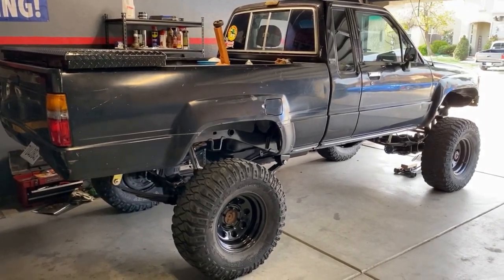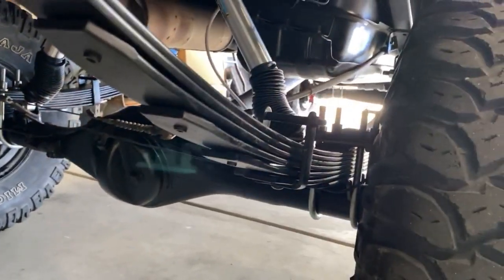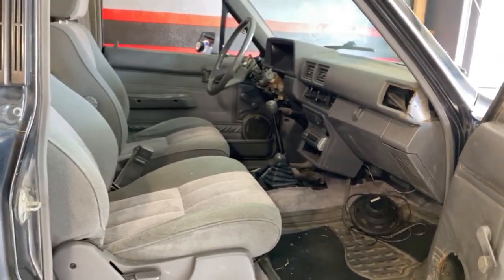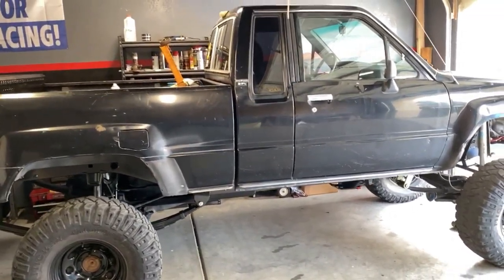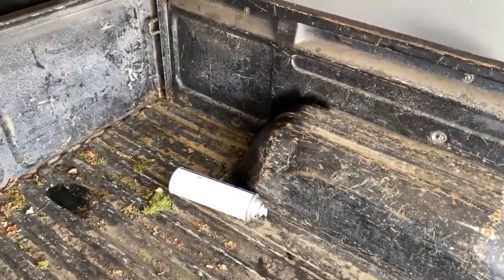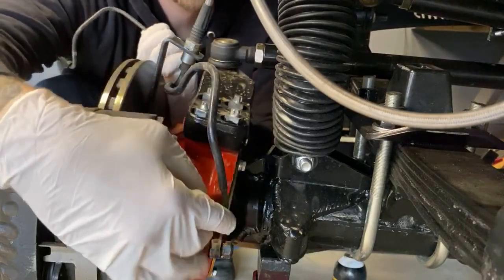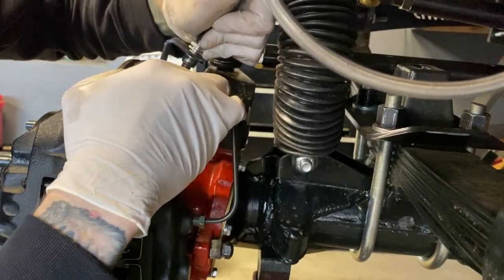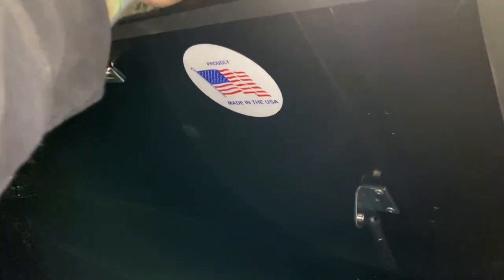Toyota Pickup Rock Crawler Build Ep. 1 - SAS, Mounting Toolbox, Front Brake Lines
This is my 1988 Toyota rock crawler project along with some work on the brake lines, steering stop from the IFS, and mounting a toolbox!

0:00 - Intro
0:50 - Rear Suspension Overview
2:10 - Front Suspension/SAS Overview
5:25 - Fusible Link Info
7:05 - Toolbox Mounting
8:25 - Front Brake Lines
10:15 - Removing IFS Steering Stop